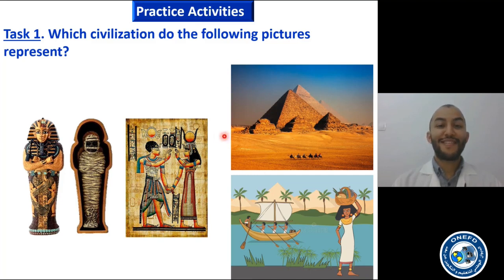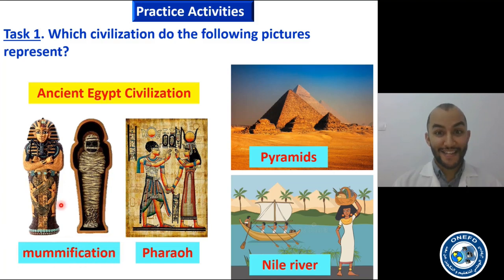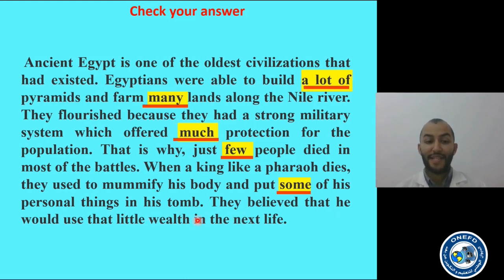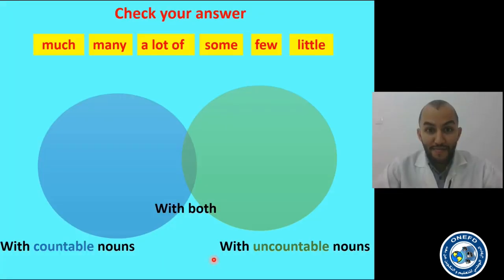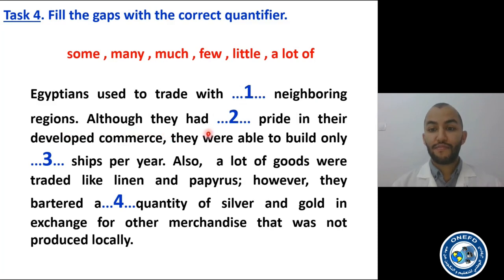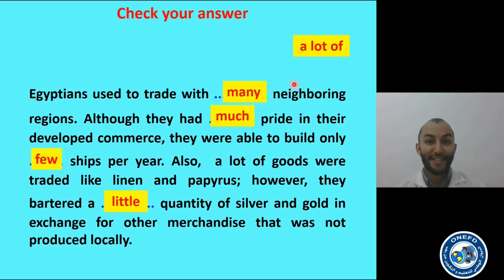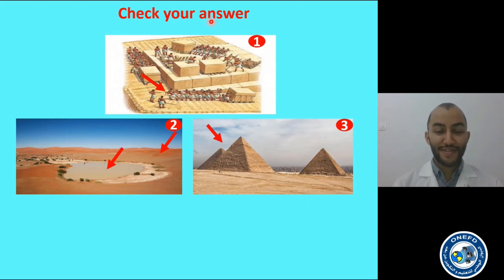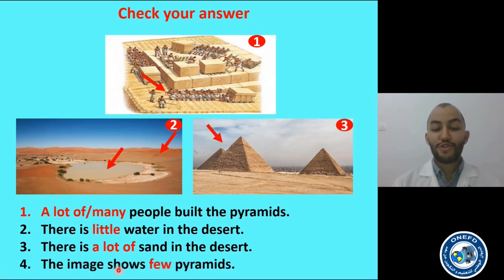Lesson 04 اللغة الإنجليزية الحصة رقم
دروس وفق البرنامج الرسمي لوزارة التربية الوطنية